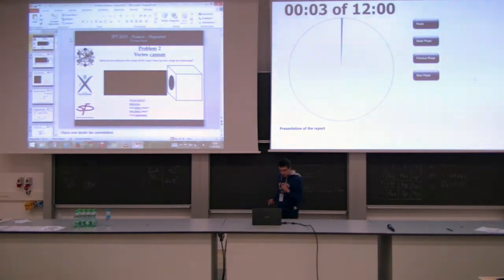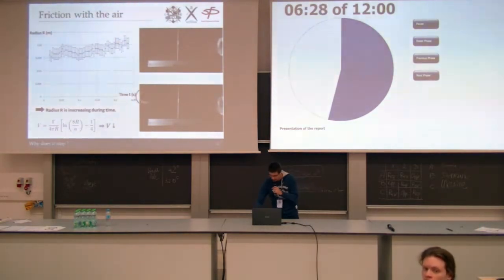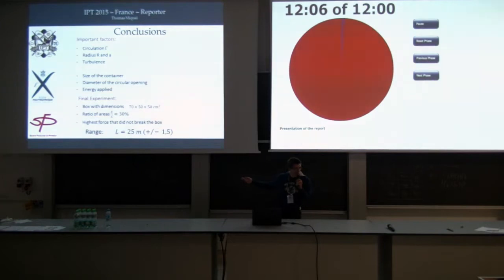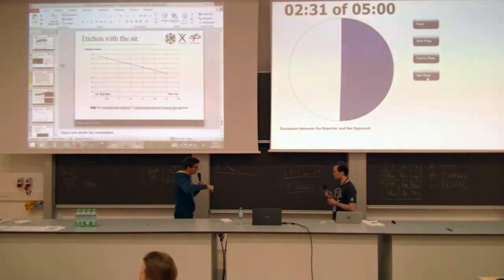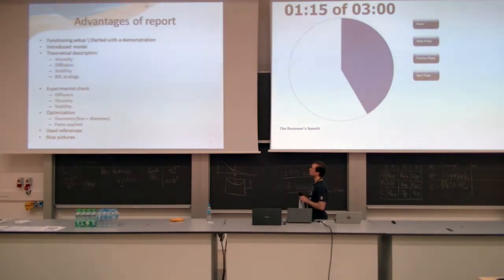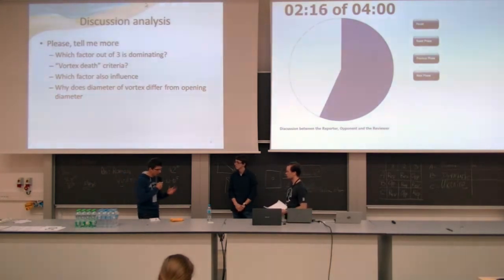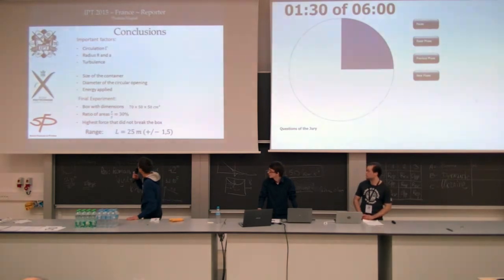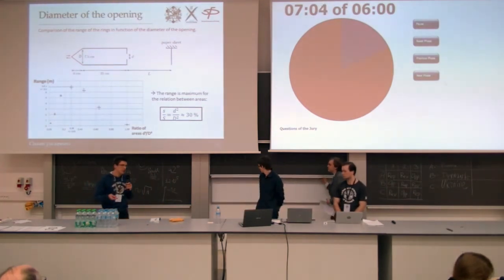7th International Physicists' Tournament final fight, round one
Round one of IPT 7 final at the Faculty of Physics, University of Warsaw. The team of France reports on problem no. 2, Vortex cannon. The problem states "Vortex cannons can be easily constructed to create smoke/air rings. What factors influence the range of the rings? How can this range be maximized?".

For the final results and more information, please visit us